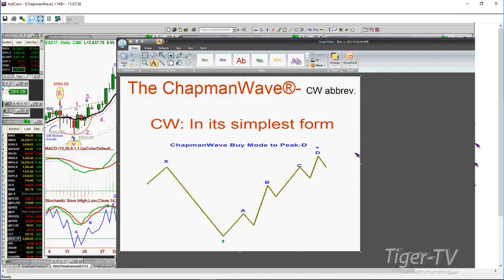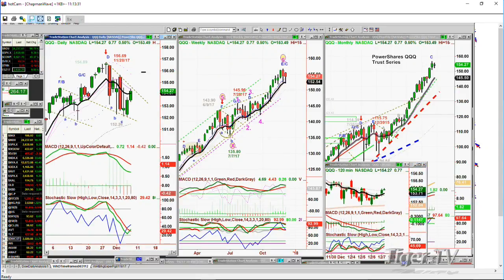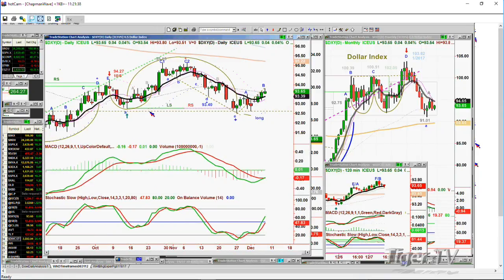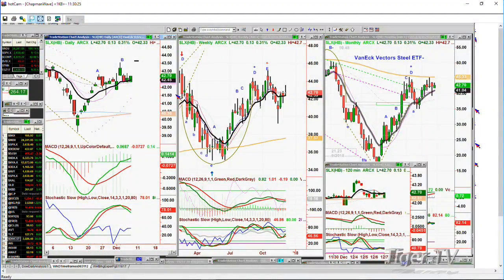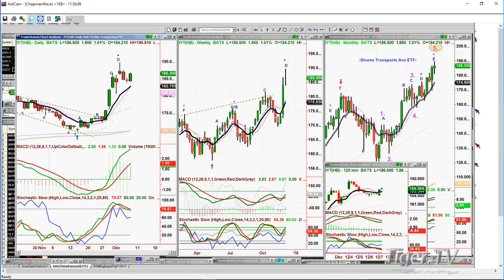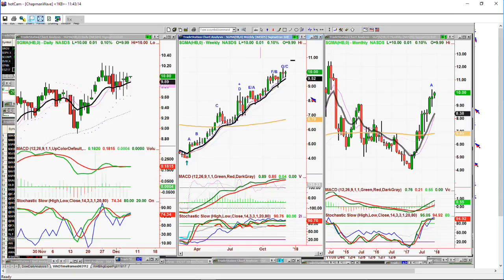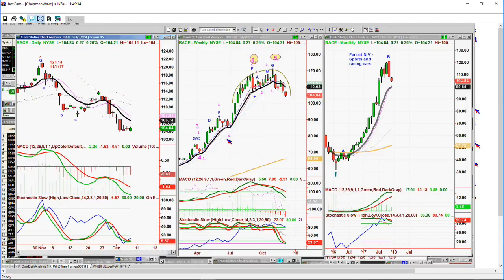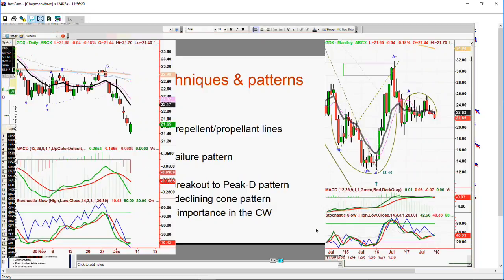December 7th Tiger Technicians Hour with Basil Chapman on TFNN